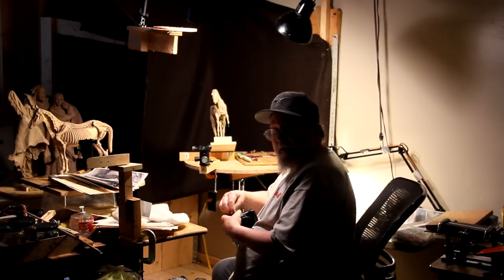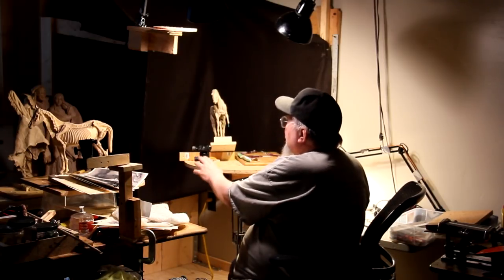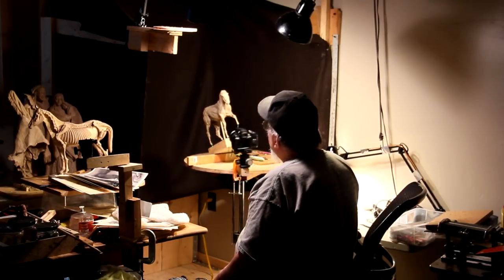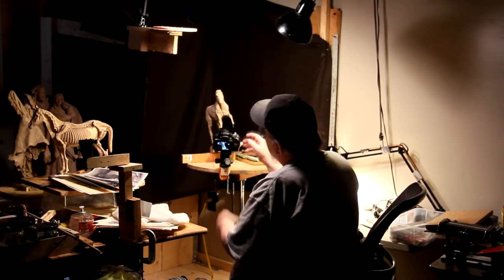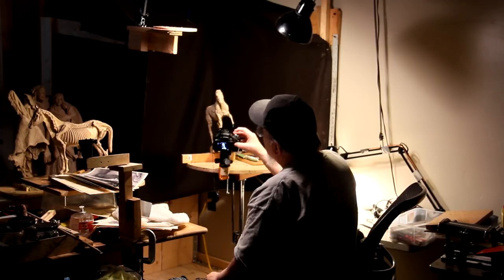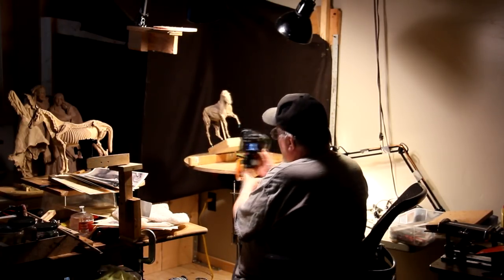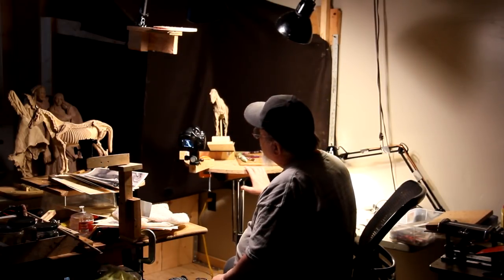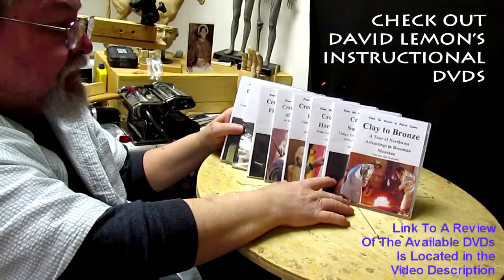Instructional DVD In Production Update and a Friend Stops By My Studio